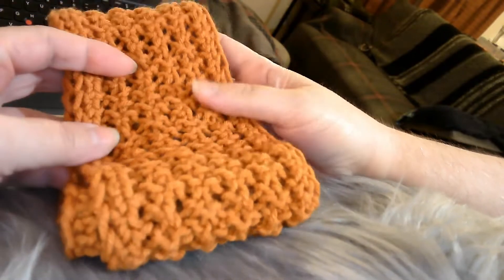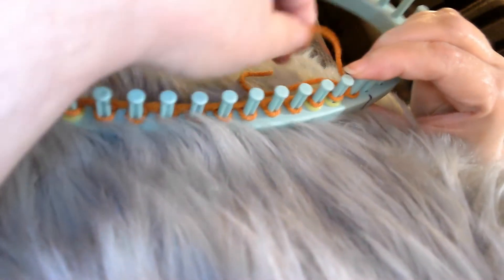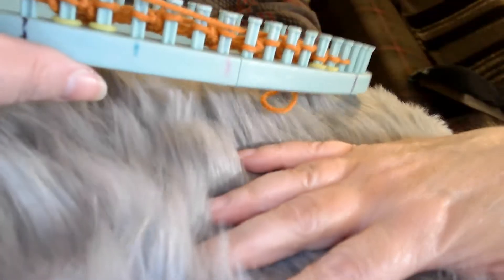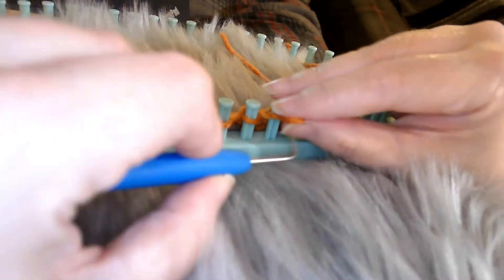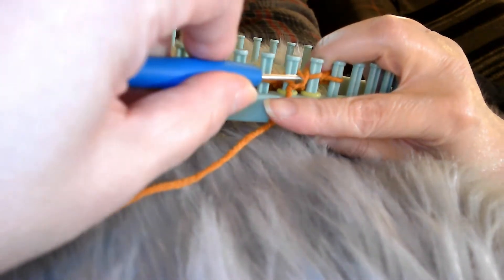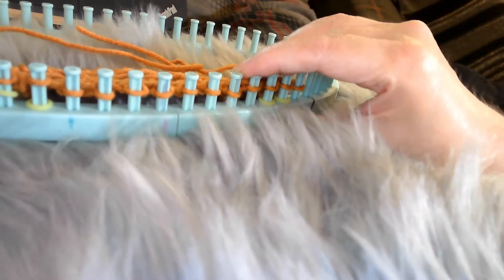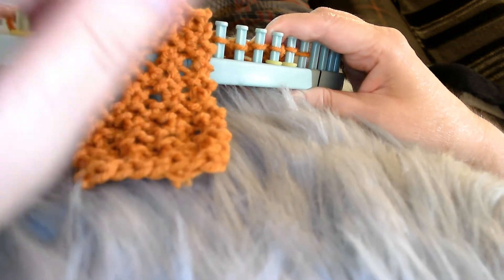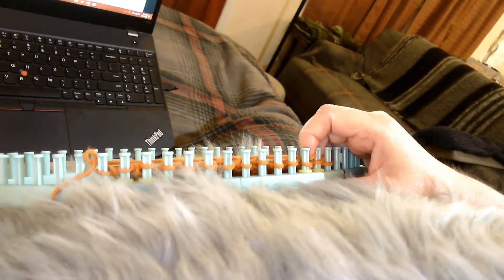LOOM Knit Pattern | Autumn-Inspired Scarf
Autumn is coming up fast. Looking for a  lacy scarf to warm the chill? The Autumn-Inspired Scarf will keep you or a loved one warm and toasty.

This loom knit scarf pattern has an 8-row repeat. It needs to be worked on an even pegged 1/2 gauge loom. The scarf I made in the video was made using 14 pegs on my Leisure Arts loom using a worsted #4 weight yarn.